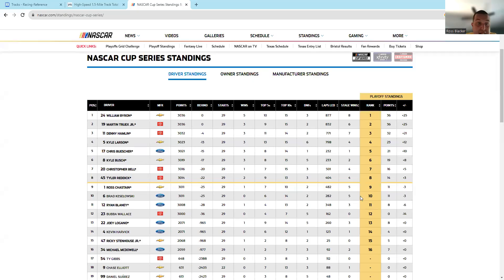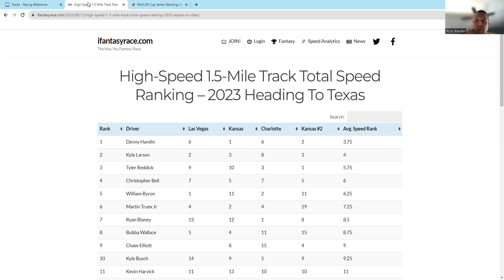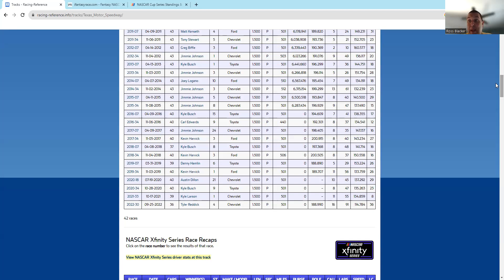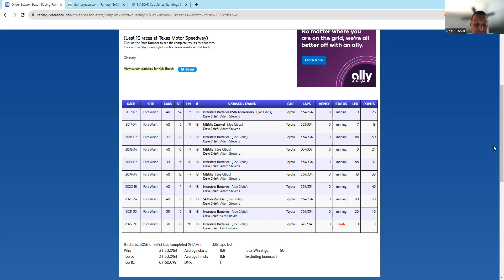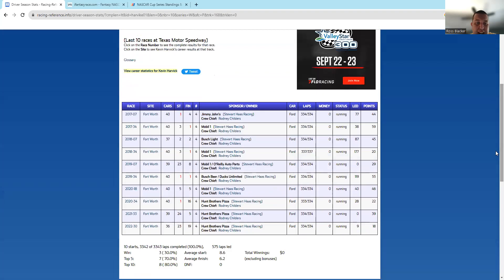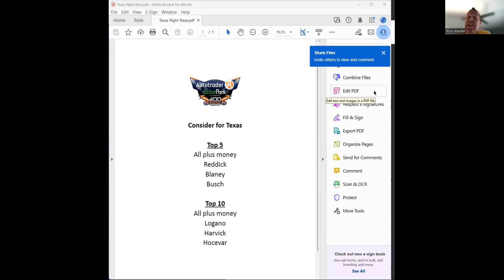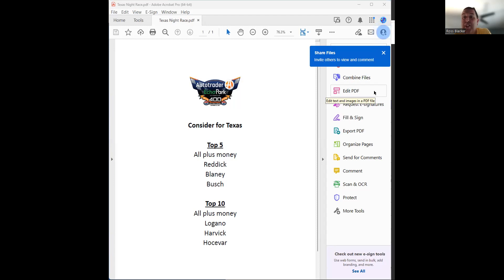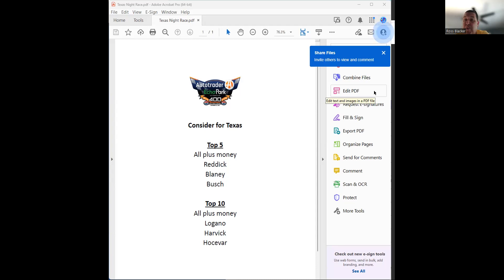Texas Short Preview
The round of 12 has begun...Who will prevail deep in the heart of Texas?